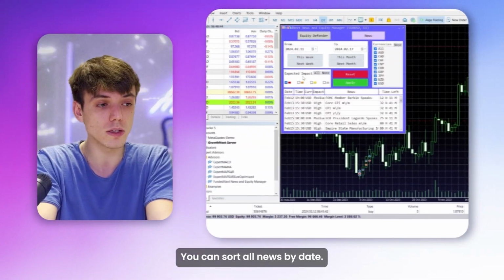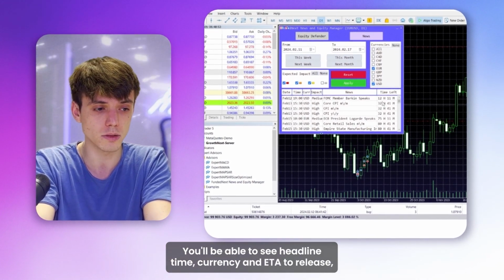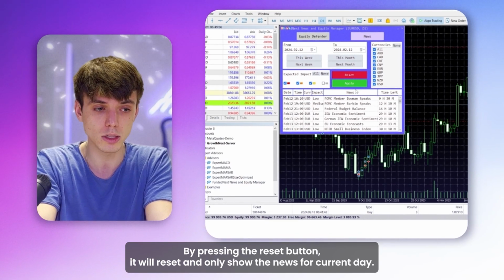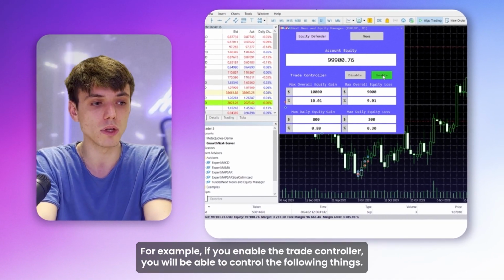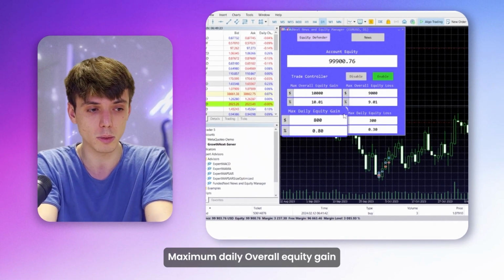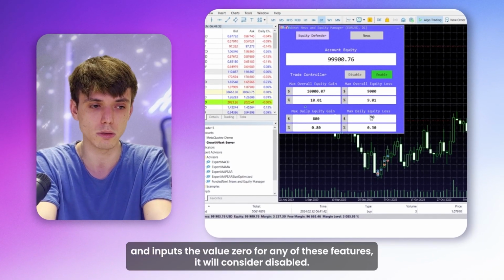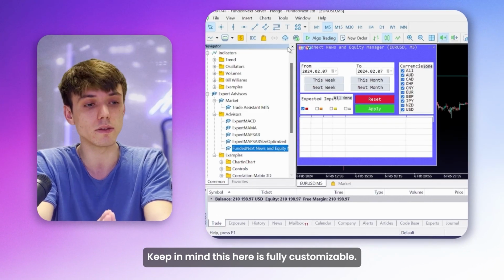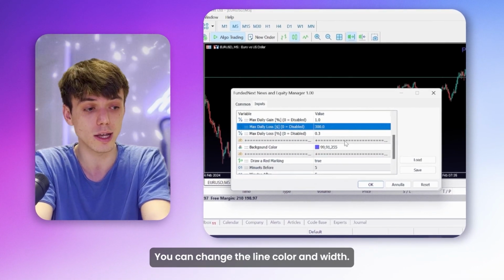Master News Trading and Protect Your Equity: All In 1 Tool | FundedNext Explained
Don't let high-impact news catch you off guard and harm your equity!

With FundedNext's News and Equity Management tool, you can revolutionize the way you tackle news trading and manage your risks.

Welcome to the new world of trading, only at FundedNext.